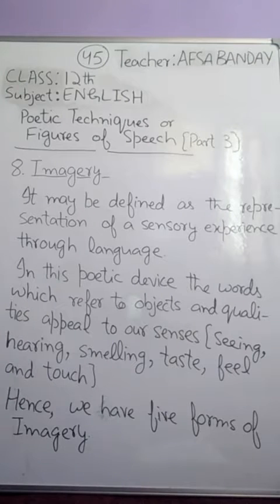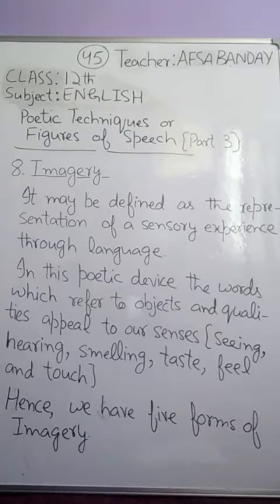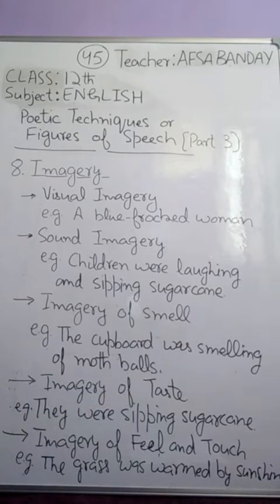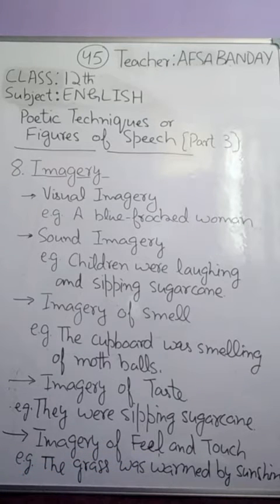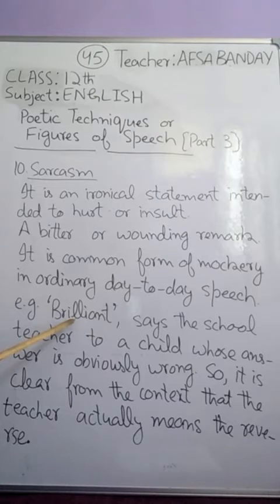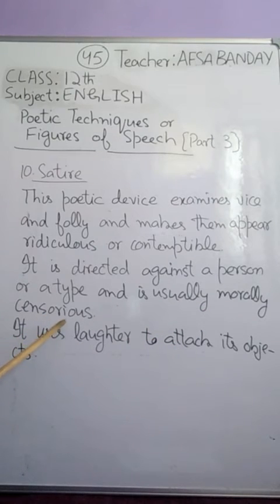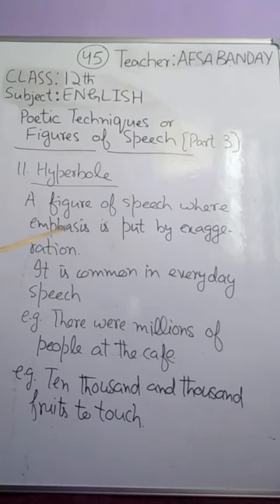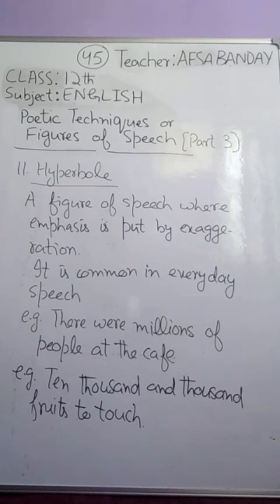Lecture 45 English Text / Poetry Class 12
Poetic Techniques Part 3